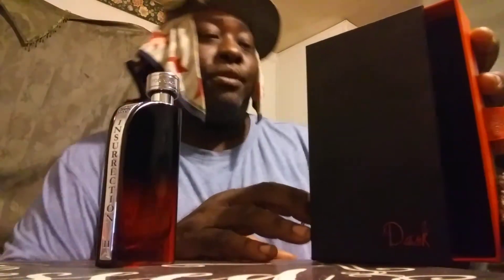Insurrection 2 dark cologne my scent of tonight